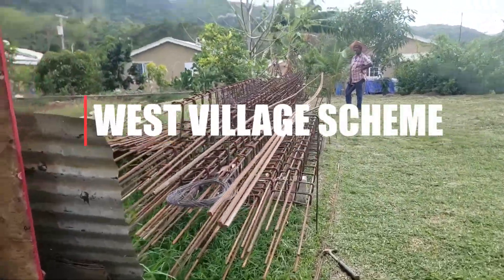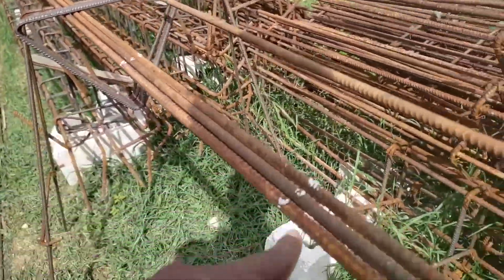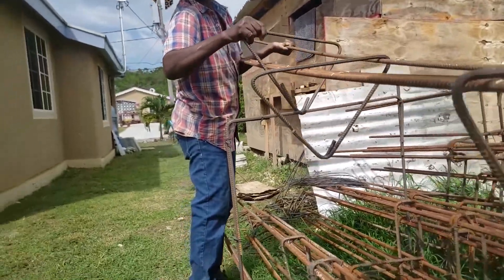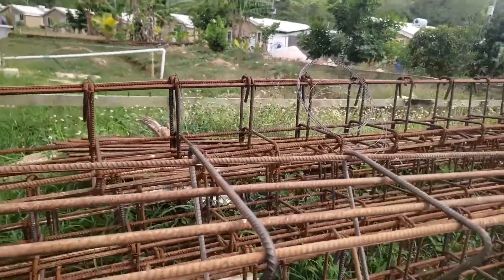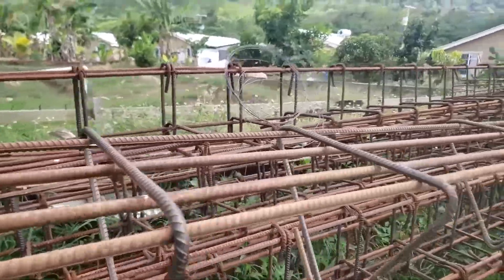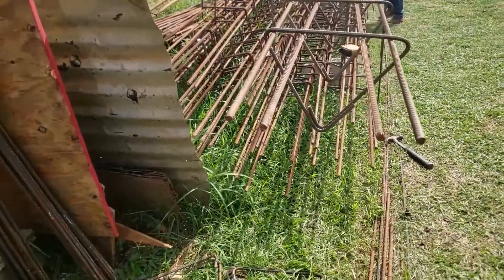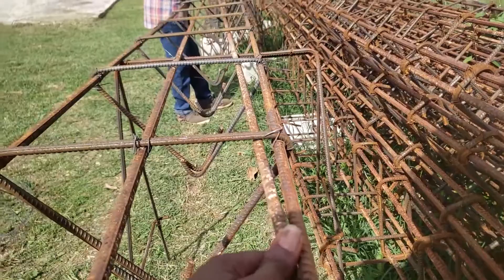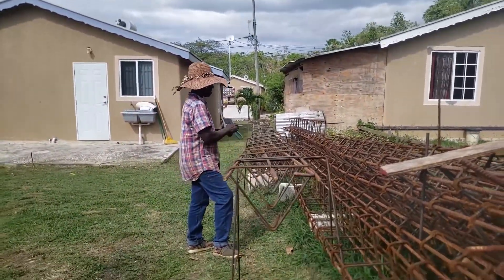How to make ground Matting Triangle shape stirrup/Dimond stirrup west village 2022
how to make ground matting triangle shape stirrup DIY
Where are triangular stirrups used?
It is a closed loop of reinforcements used to hold the main reinforcement in RCC structure like column and beam. The triangular Ring used in the column provides lateral support to the main bar against buckling it is used at the proper interval to the beam and column to prevent them from buckling.